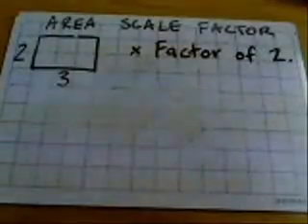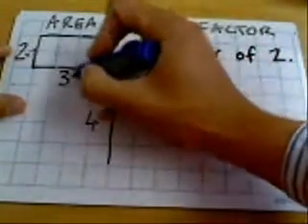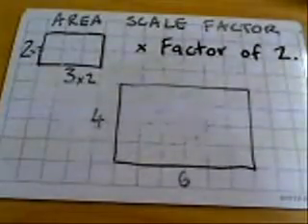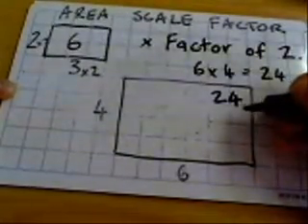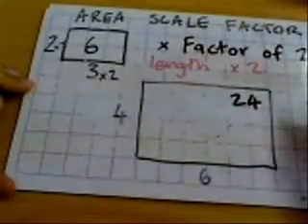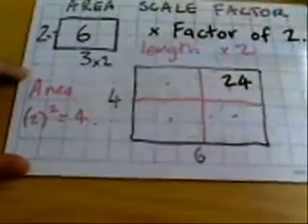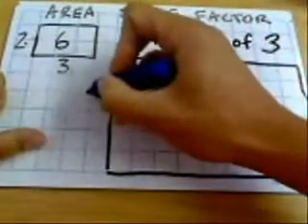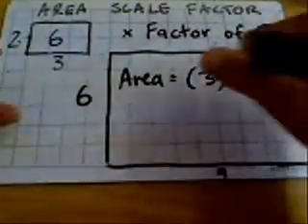Area scale factor CJP 2010